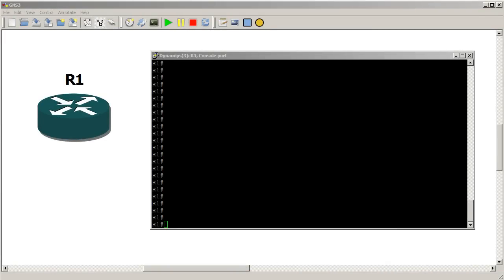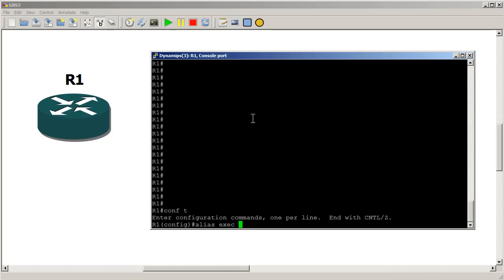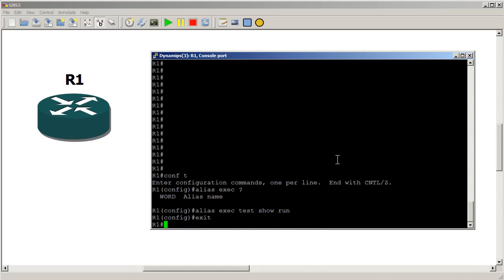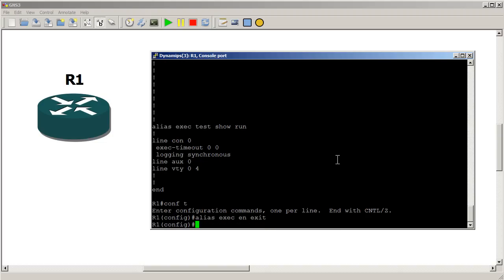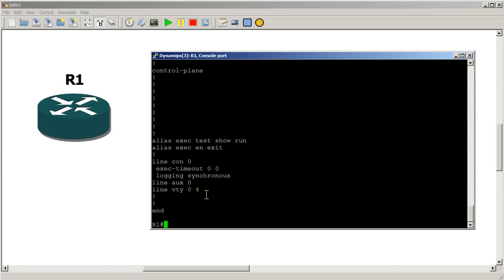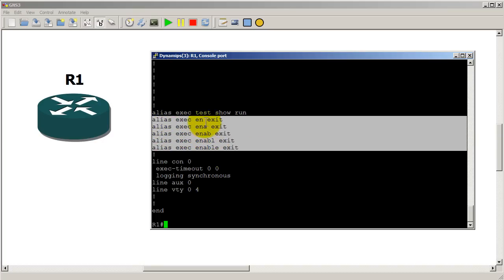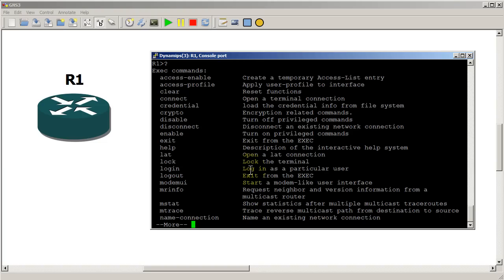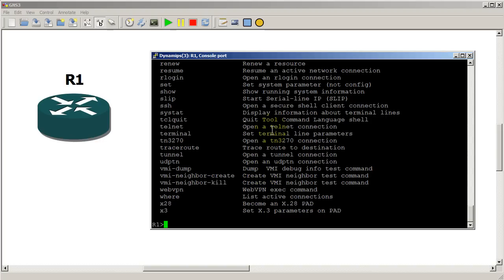RouterGods - Alias trick to boot people out of enable mode